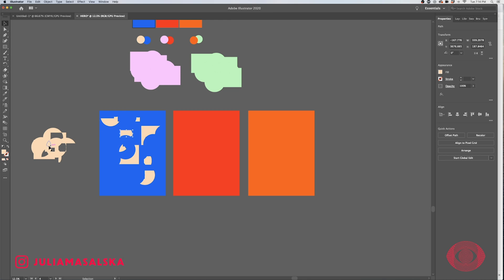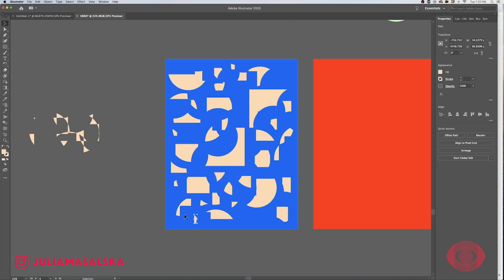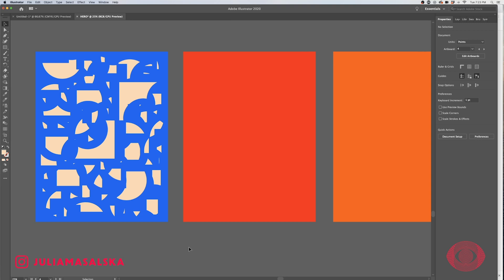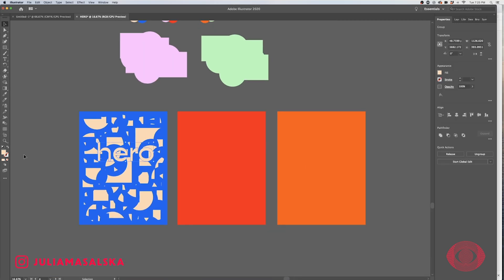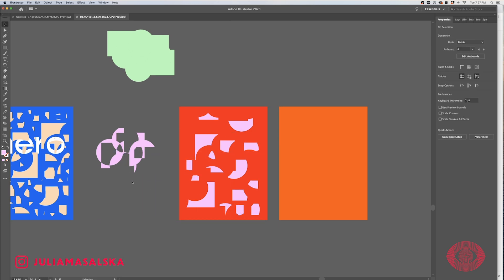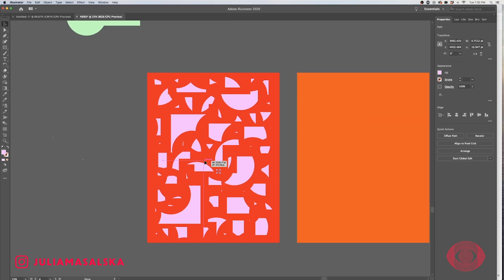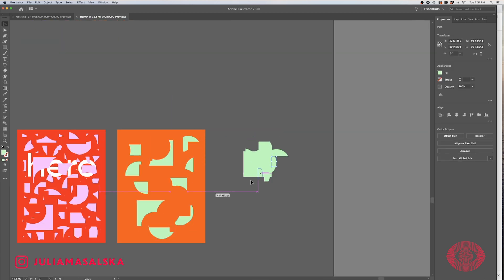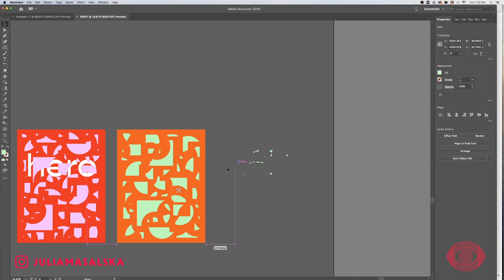Brand Pattern in Illustrator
How to create a brand pattern in Adobe Illustrator?
In this video I am going to show you how I have created this brand pattern in Adobe Illustrator using the Pathfinder Divide tool. This tool can help you create random patterns for different purposes. Feel free to experiment with different shapes.